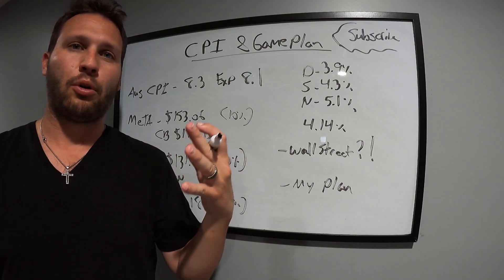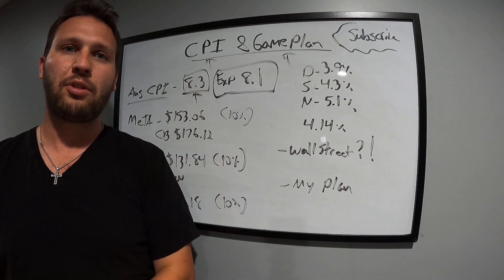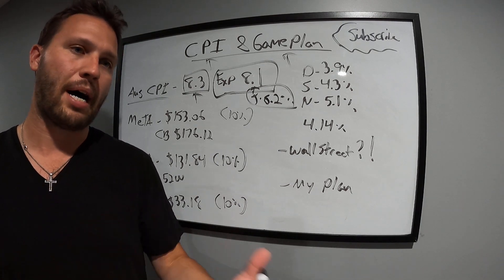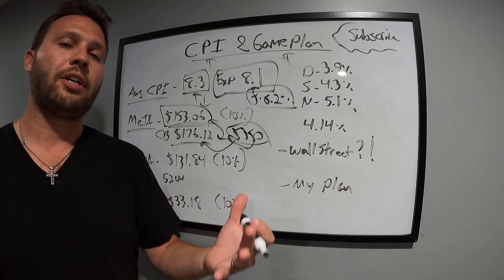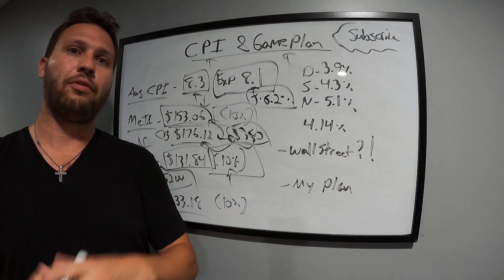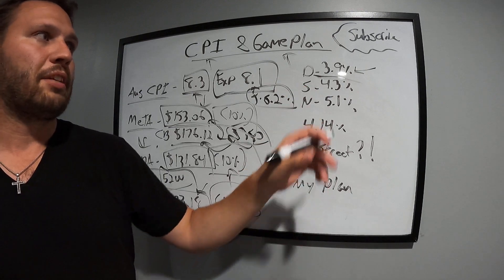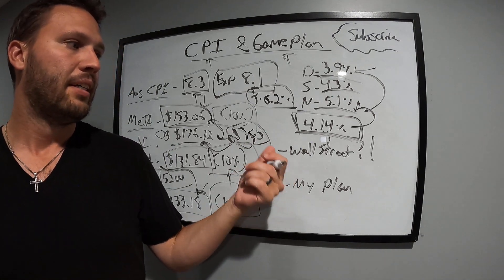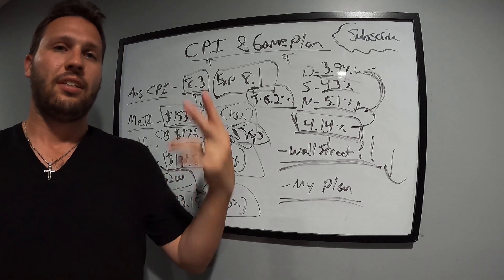CPI MISSED! ARE WE DOOMED?! THIS IS WHAT IM DOING IN THE STOCK MARKET!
Ive been gone for awhile, I had to make a video about the August CPI report! Watch this video to see what im doing!